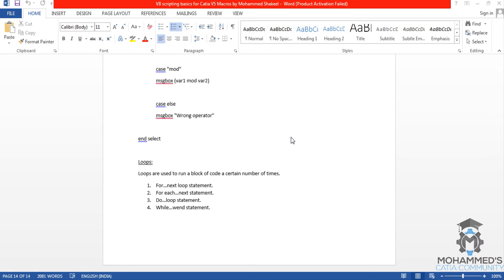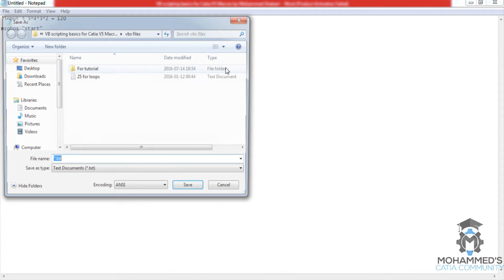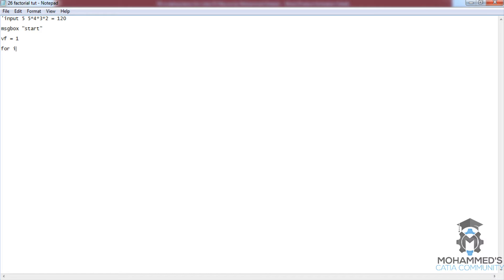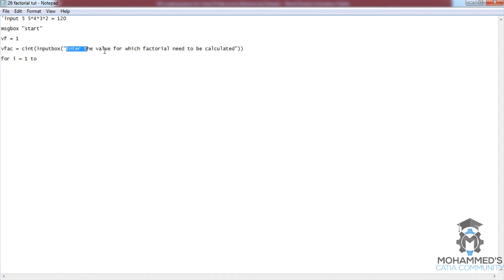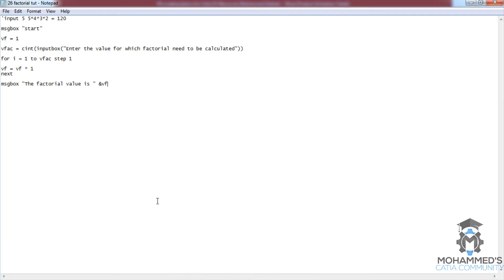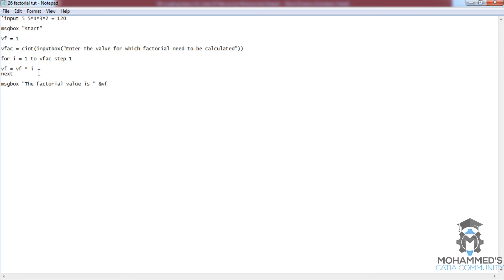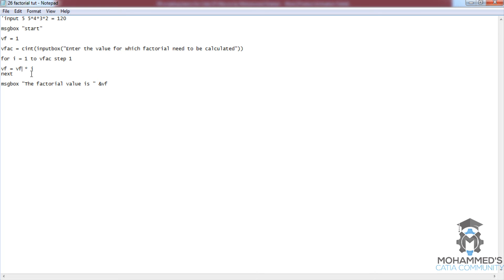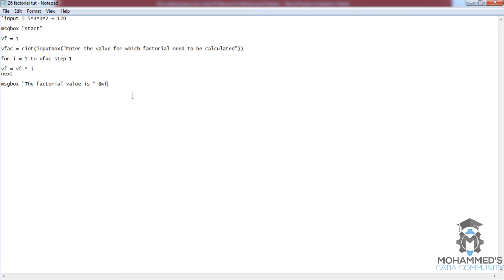Catia V5 Automation Tutorial|VB Scripting & Macros for Beginners|For Loops; Factorial Example